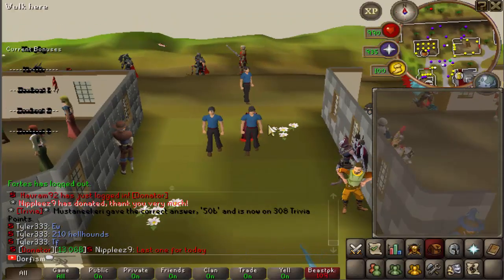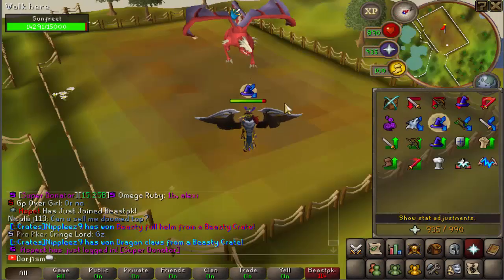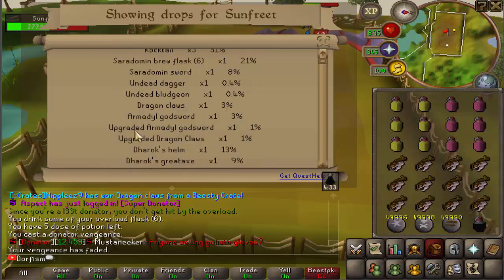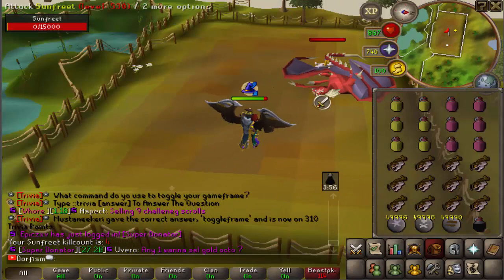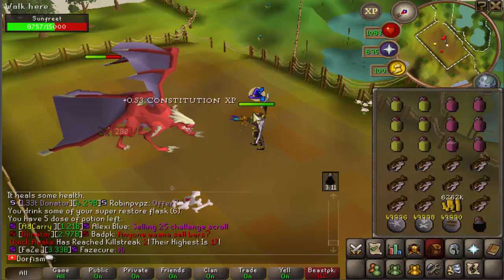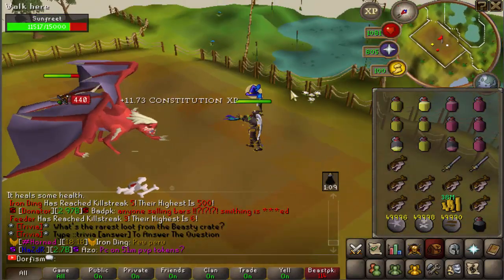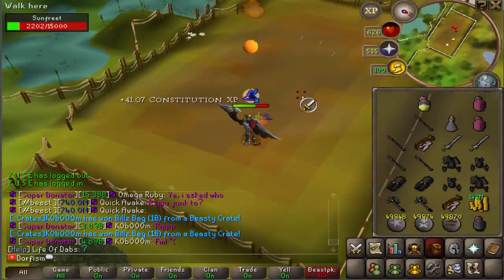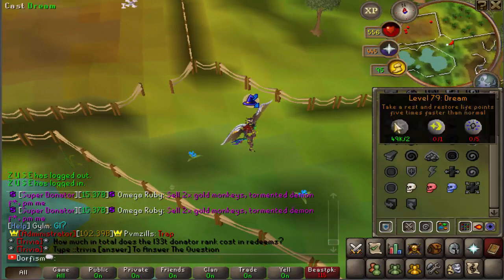Loot From 100 Sunfreet + $1000+ Gleam Giveaway (Link in Description)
To enter the lite item giveaway make sure to do the follow:
2) Leave your IGN in comments
3) Like the video

1) jelly bean
2) nex b0ss